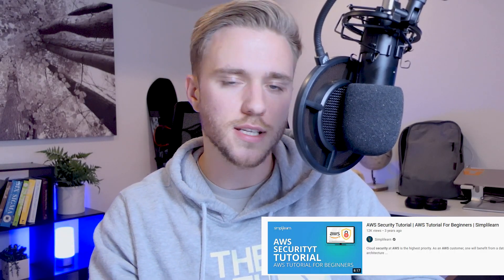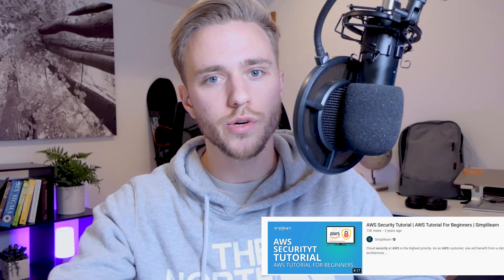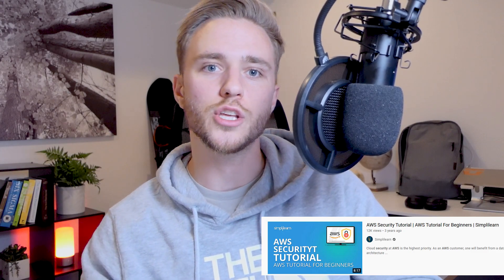How to Become a Cloud Security Engineer in 2021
Use these resources at your discretion and remember, nothing can replace hard work and time! Thank you all!

Security + Book
AWS Certification's Diagram
AWS Security Specialty

RTX 3070 Ti Graphics Card
Intel i7 10700k cpu
LG 36 inch ultra wide monitor
BenQ Zowie 24.5in 240hz
LIAN OI O11 Computer case
AORUS Pro-WIFI MOBO
HyperX RAM (32gbs)
Corsair RMX Series 750 Watt PSU
Ducky One 2 SF

🚀My Macbook/Content Setup
Macbook Pro M1 (16 inch)
Lumix Panasonic Camera
Stellar X2 Microphone
Scarlett 2i2 USB Interface
Logitech MX Mechanical Mini Keyboard
Logitech MX Master 3 Mouse